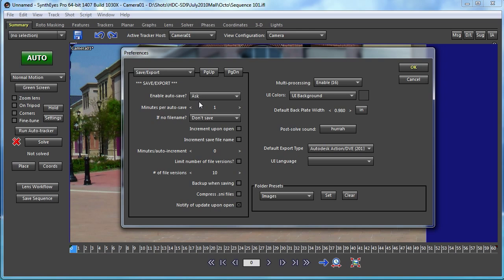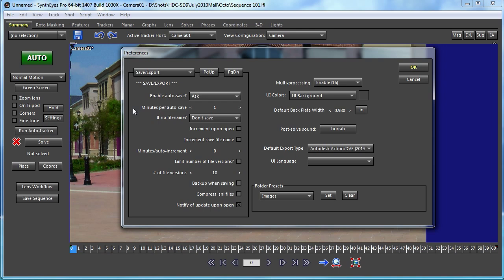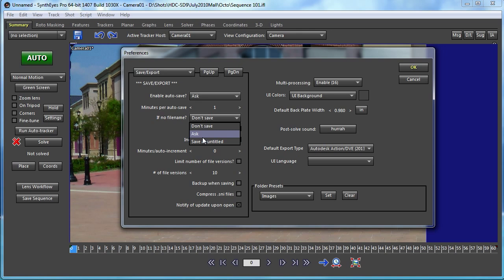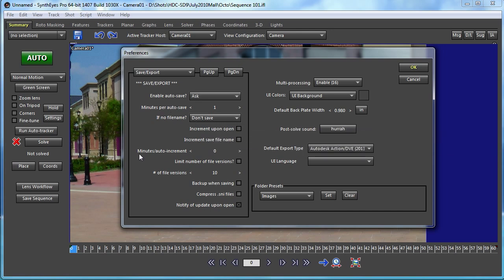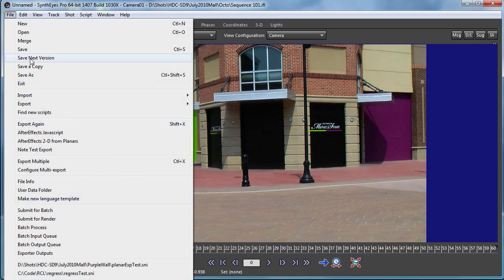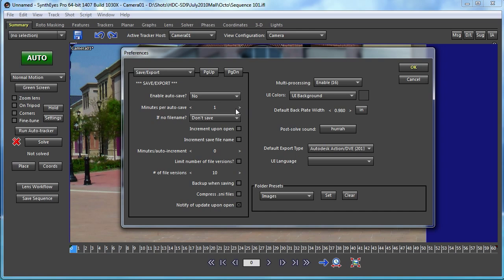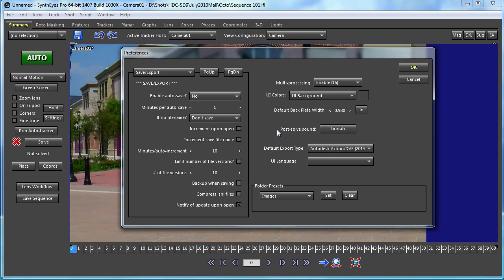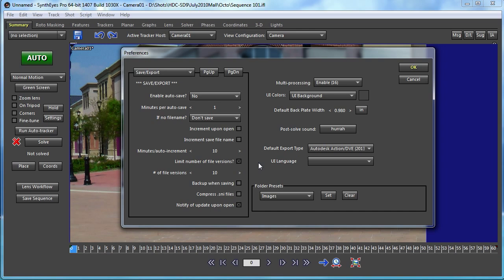Managing File Saves and Autosave in SynthEyes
Russ Andersson explains the various file save options in SynthEyes, focusing on traditional manual saving versus the autosave feature. He discusses how to set up file names, the benefits of autosave, and strategies for experimenting with files. Andersson also covers the auto increment feature, which helps maintain multiple versions of a file for backup purposes. Learn how to configure autosave intervals, increment upon opening, and limit the number of saved versions to suit your workflow. This tutorial provides practical guidance for efficiently managing your work in SynthEyes.